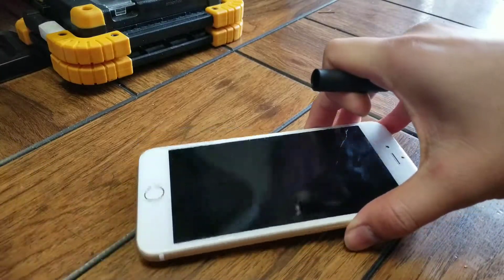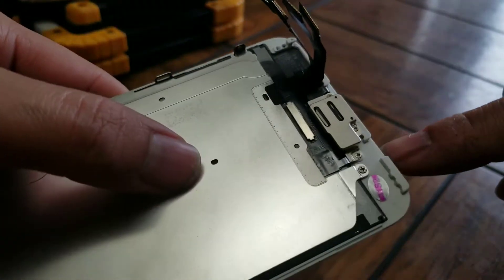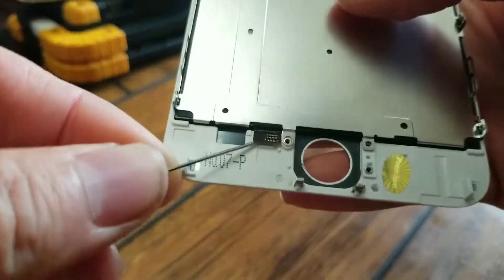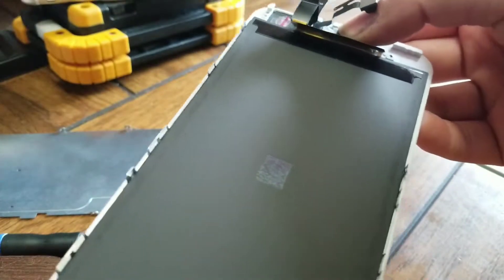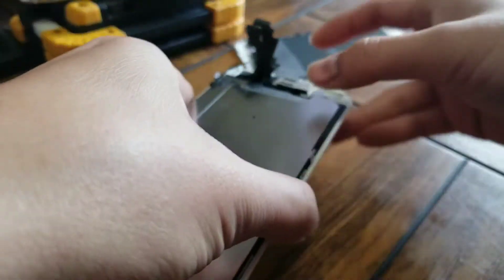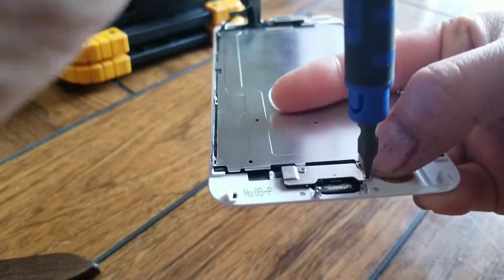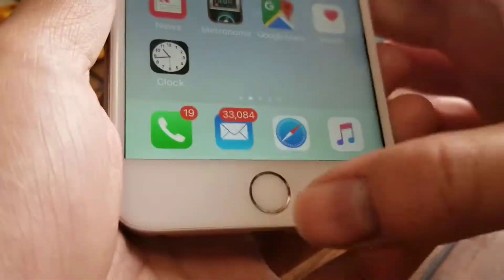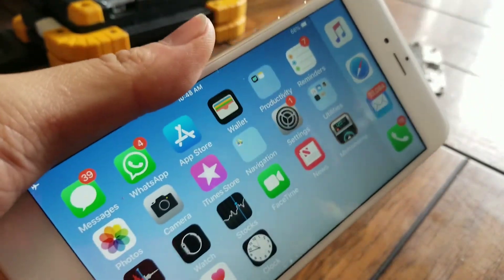iPhone 6 Plus screen replacement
How to replace an iPhone 6 plus screen If my videos helped you save money, please consider helping me continue to make these videos by sending me a little appreciation, even $1 would be greatly appreciated. Thanks! :)

Mail:
It's Binh Repaired
1288 N Hillview Dr.